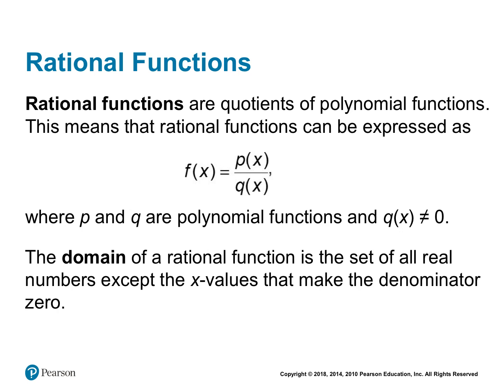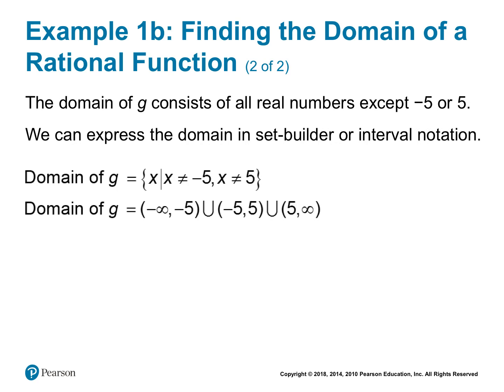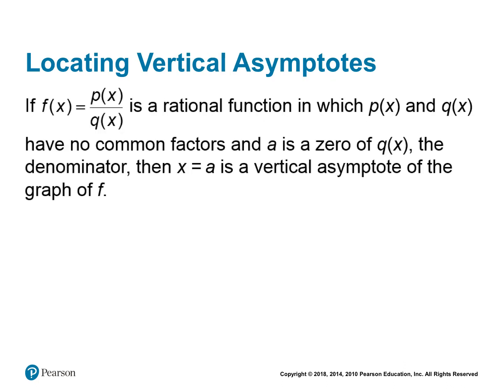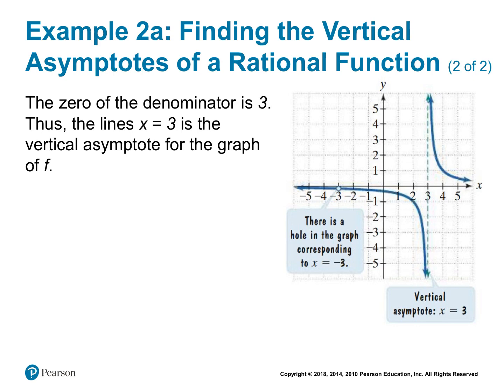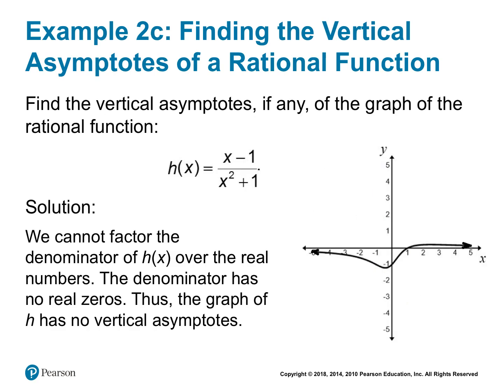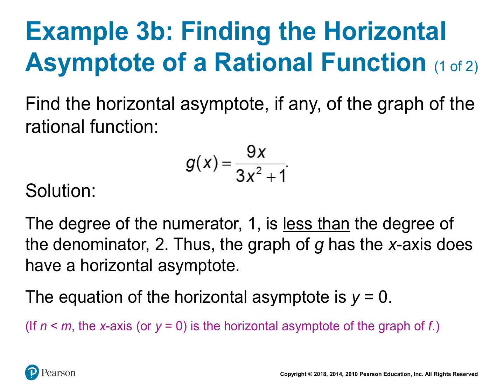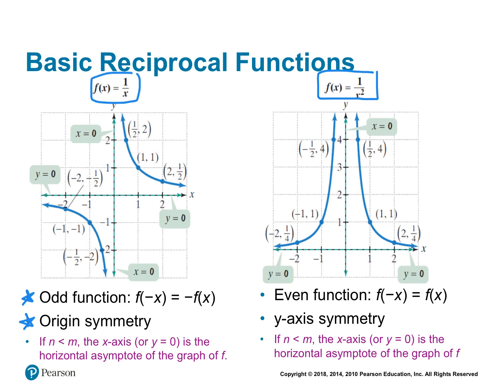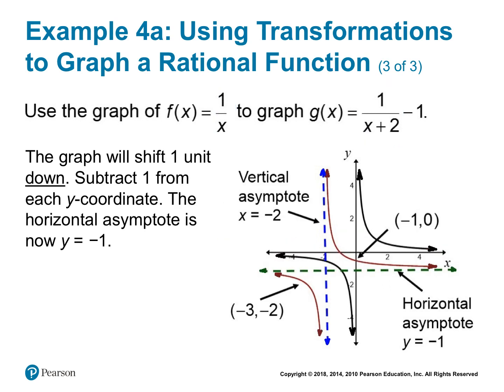College Algebra 3.5 (Part 1)